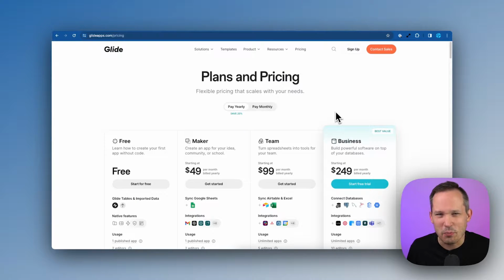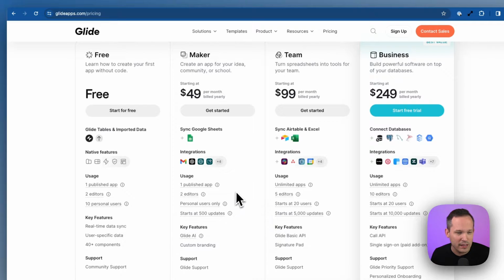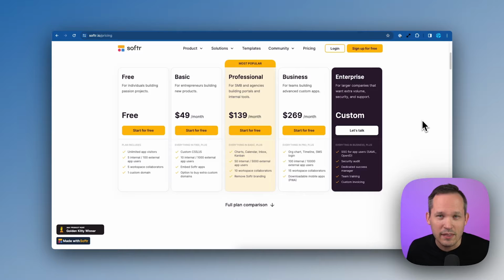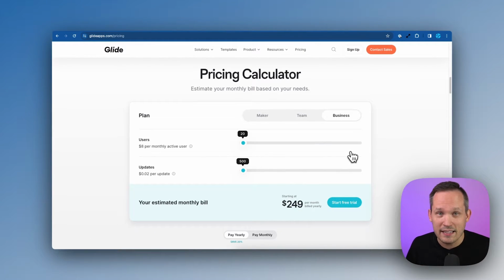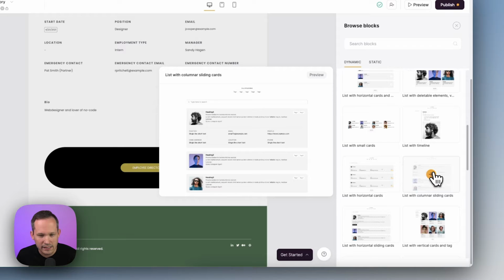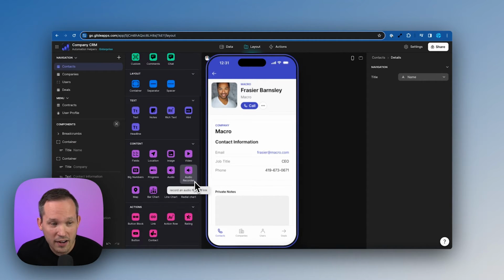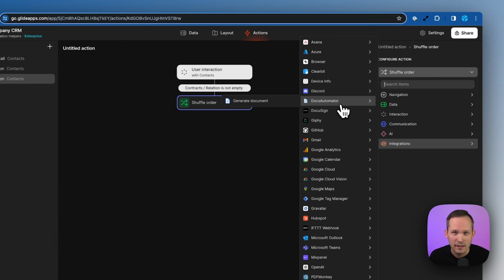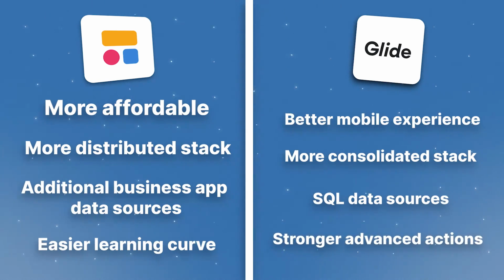Glide vs Softr: Which Is the Better Fit For You?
Glide and Softr are both popular applications for creating internal tools, but there are quite a few differences. Wondering whether Softr or Glide is a better fit for your business? In this video we’ll break down all the things you need to know to help guide you in the right direction. Pricing, data sources, integrations, build experience - these are all considerations you’ll have to make when choosing the right application for your organization. We cover all of that and more - so keep watching!

Have questions or need help building your applications? for a FREE consultation.

Timestamps:
00:00 Intro, Pricing & Positioning
08:02 Tech Stack and Data Sources
12:55 Building Experience: Components/Blocks
17:53 Actions & Permissions
22:10 Authentication, Support, and SEO
23:07 Soft or Glide, Which is Better For You?